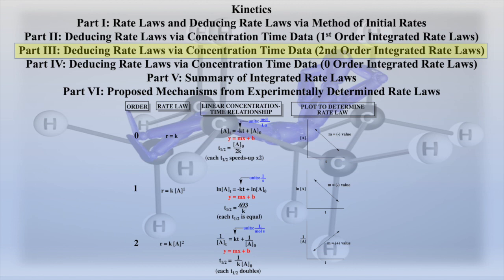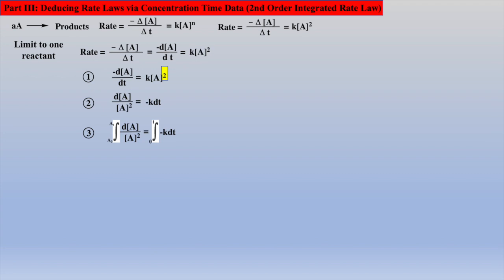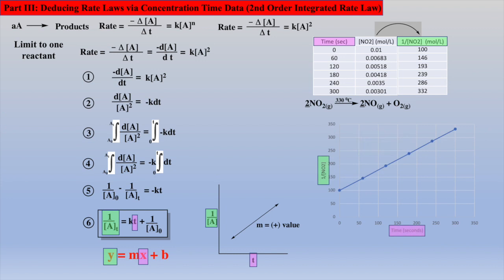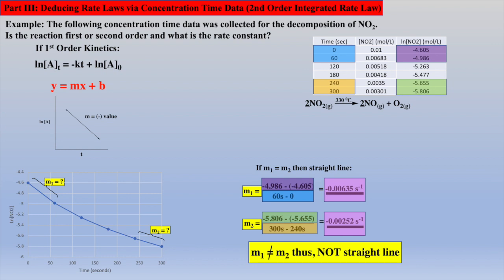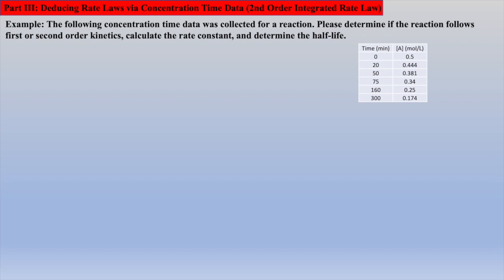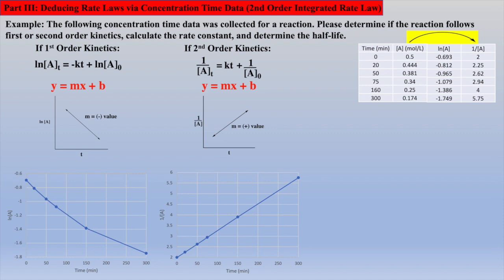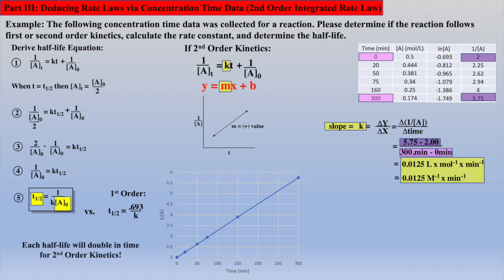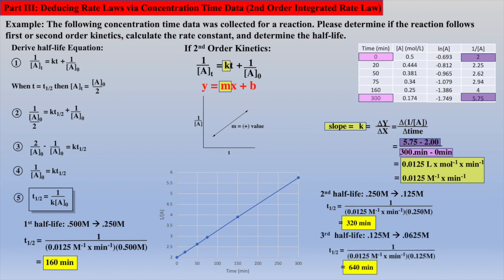Kinetics Part III (English)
Welcome to Part III of kinetics review. This review video will focus on deducing a 2nd order rate law given concentration/time data. The 2nd order integrated rate law will be derived, used to linearize concentration/time data, the 2nd order half-life equation will be derived and used, calculations will also be performed to calculate concentration at some time, t, and time required for a reaction to be X% complete. It is recommended that the student first view Part I-II to better comprehend this and subsequent sections.